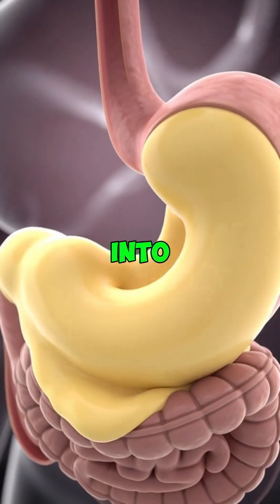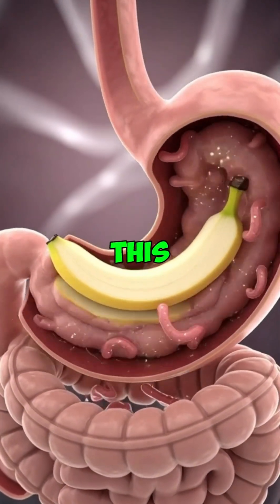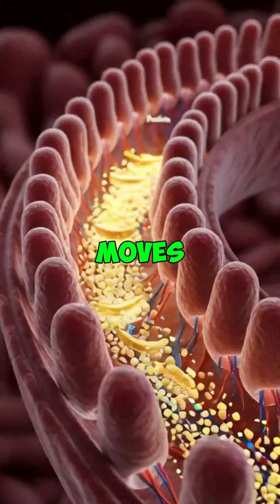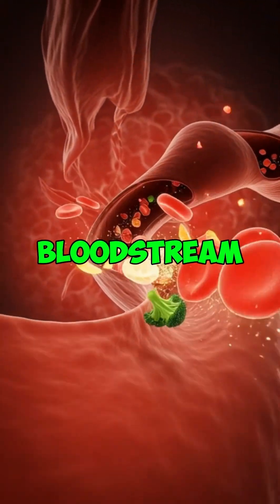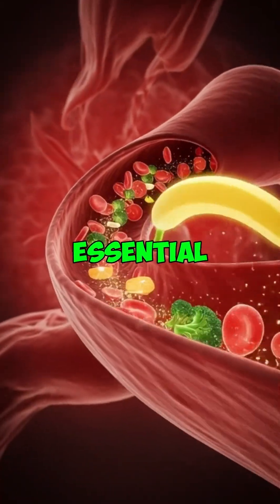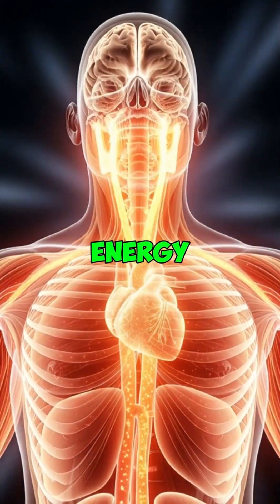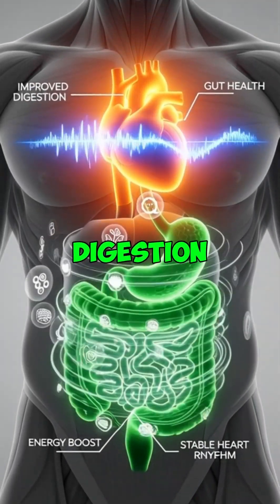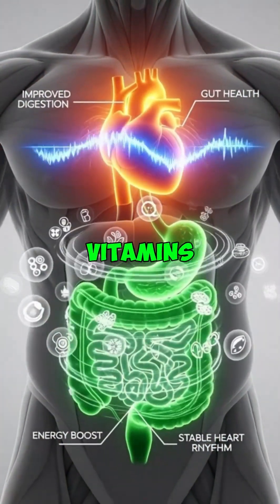Banana Inside Stomach | Amazing 3D Animation of Human Digestion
Welcome to BioVision 3D — your destination for exploring the human body in stunning 3D detail.
Discover what really happens inside your stomach when you eat a banana! 🍌
This short 3D medical animation shows the real-time journey of a banana through the mouth, esophagus, stomach, and digestive system.
Watch how enzymes break it down, nutrients get released, and the stomach reacts during digestion.

This scientifically accurate 3D visualization makes human digestion easy to understand — perfect for students, creators, and anyone curious about how the body works.

🎥 Topics Covered:

Banana digestion in the stomach

Enzyme breakdown process

Human digestive system 3D animation

Nutrient absorption explained